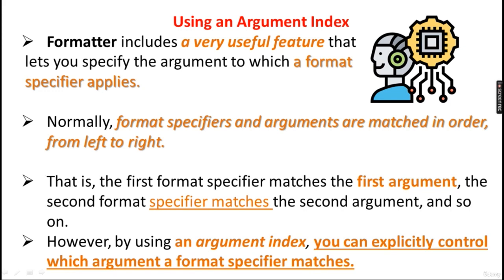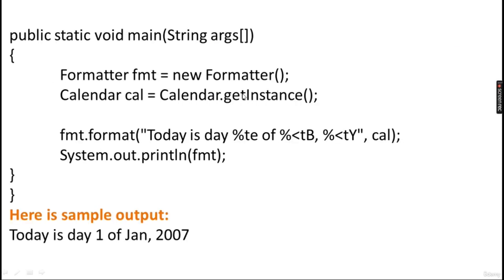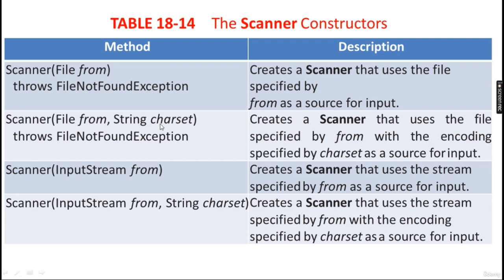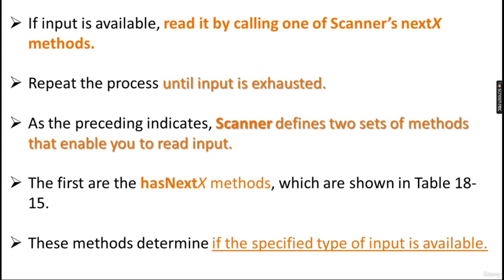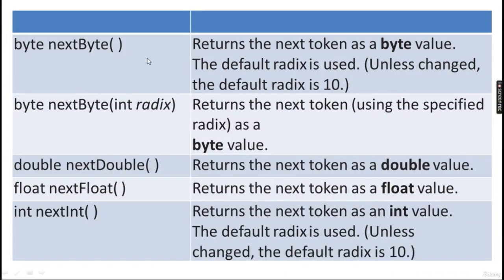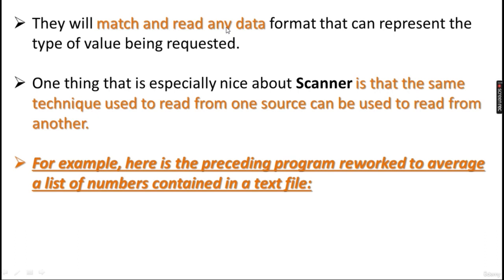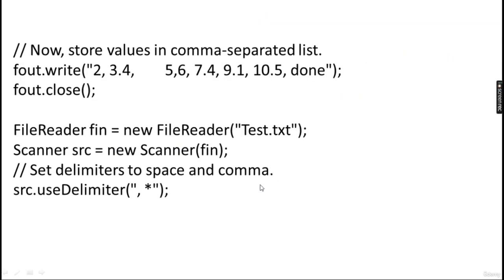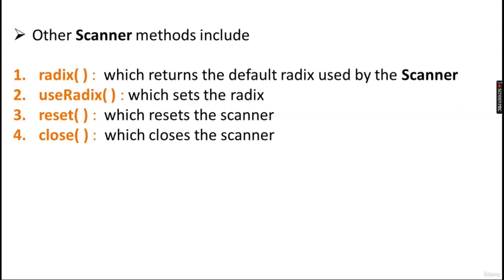More Utility classes theory part5 | Java